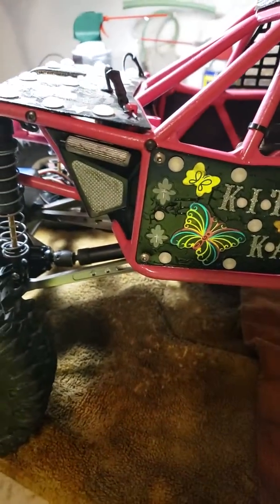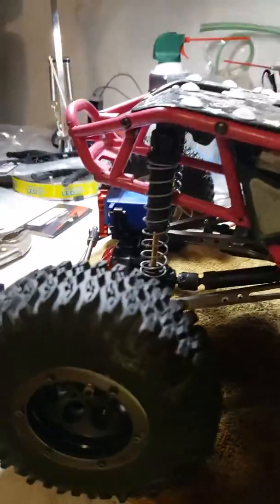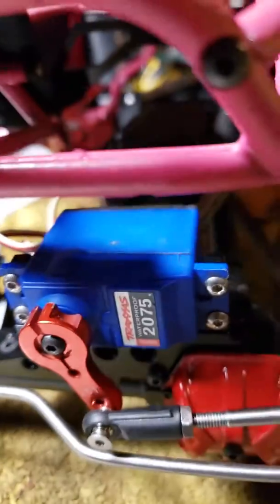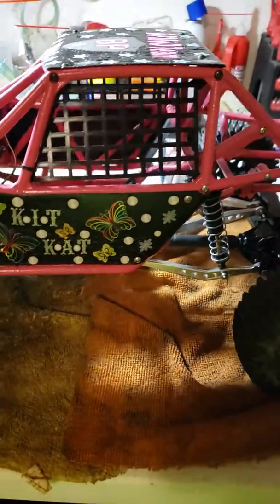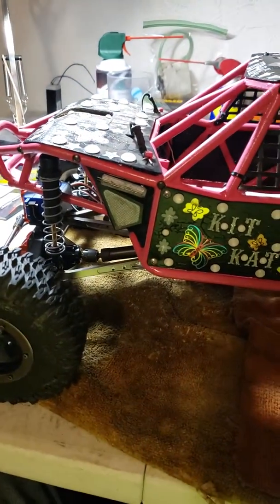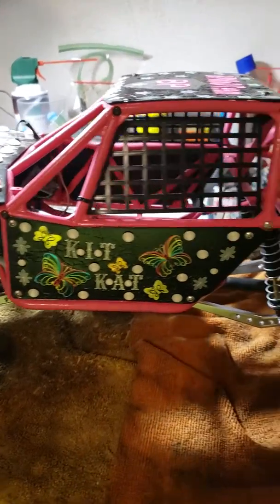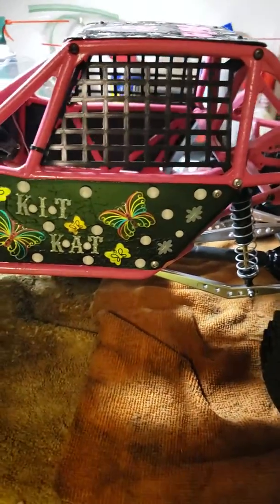Kit kat is coming along nicely.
Axial bomber getting a remake from the ground up.